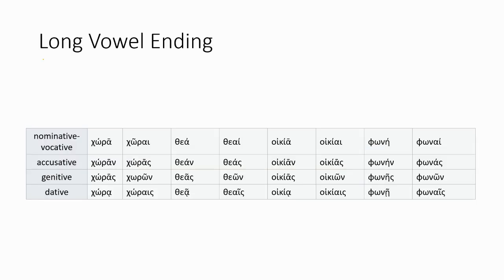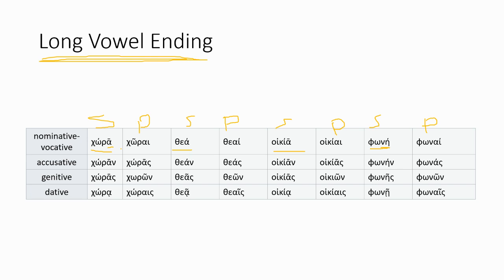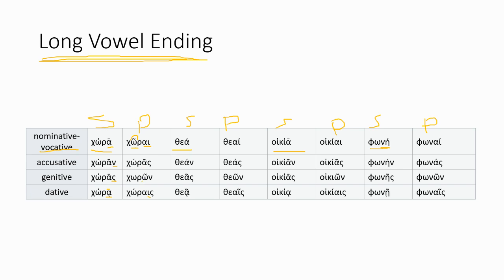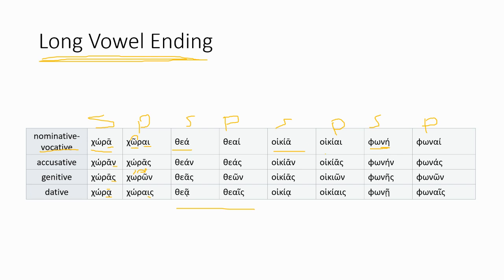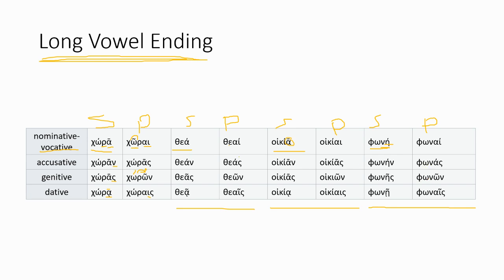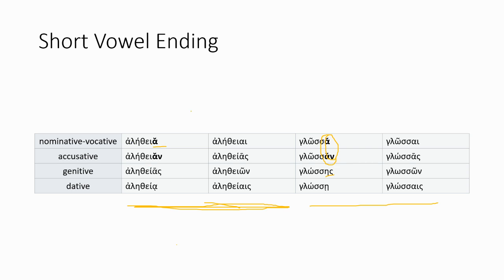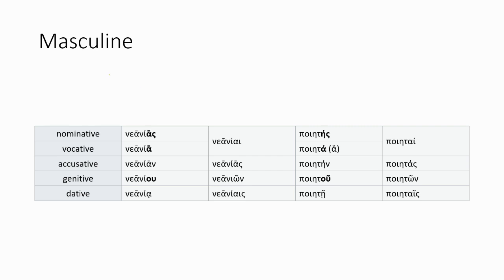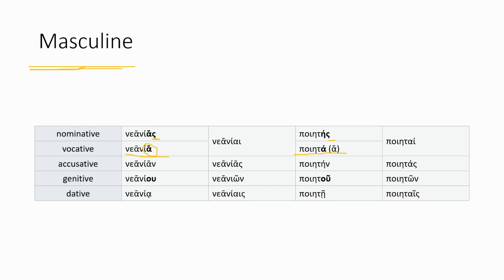Topics - Attic Greek: The First Declension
First declension nouns in Attic Greek.